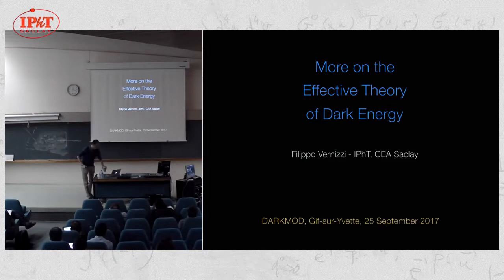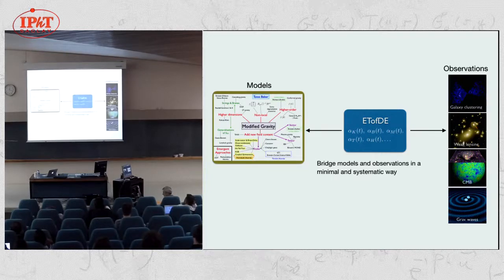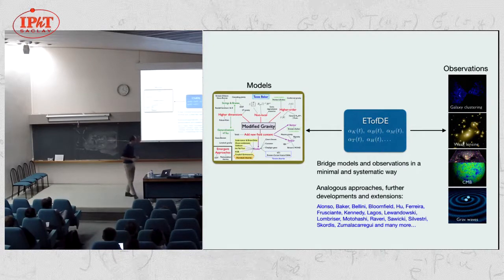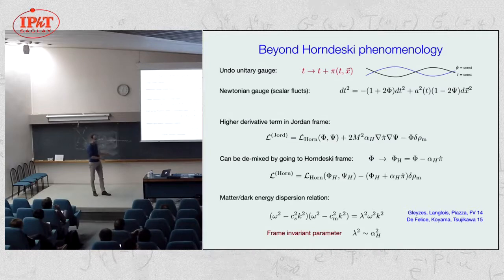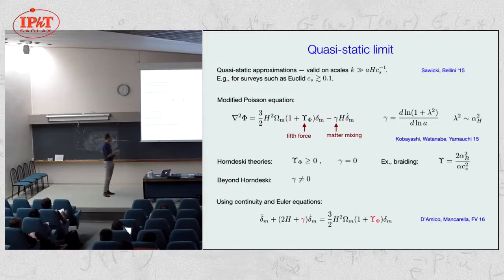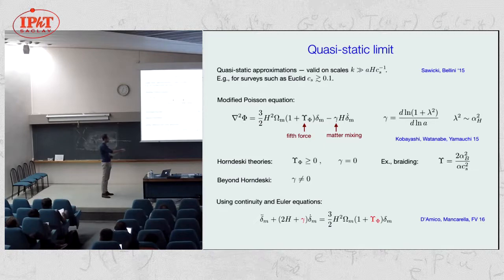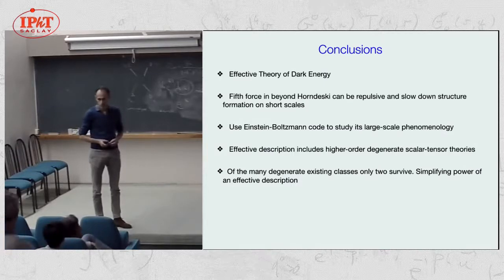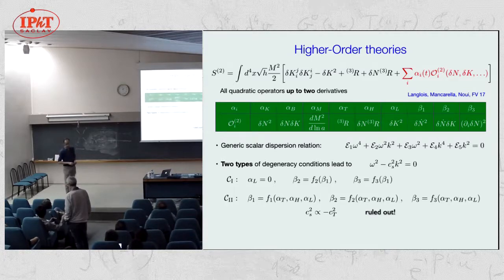Vernizzi: More on the Effective Theory of Dark Energy